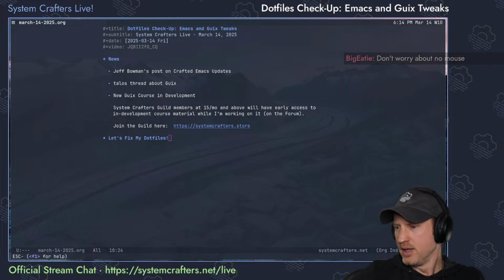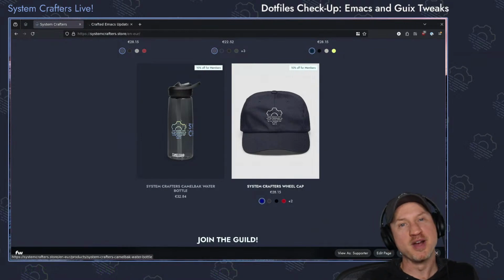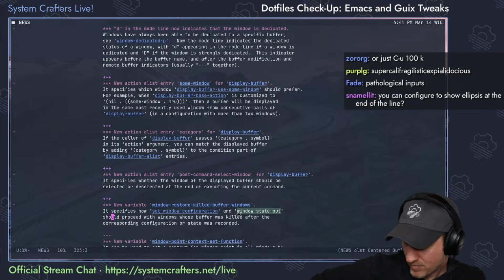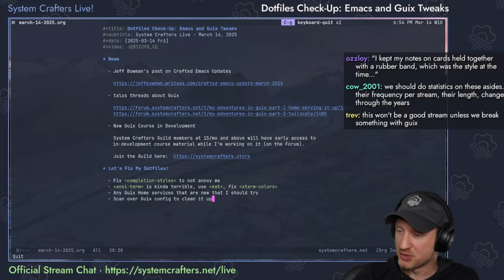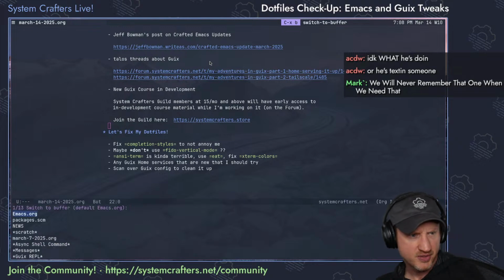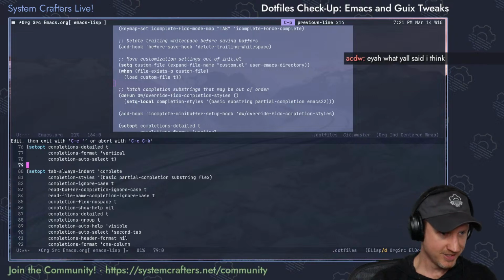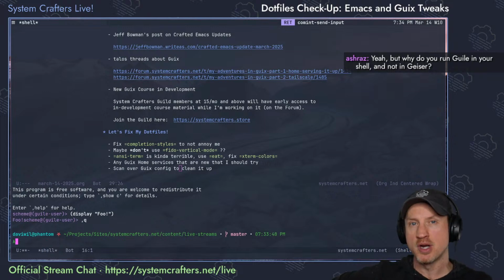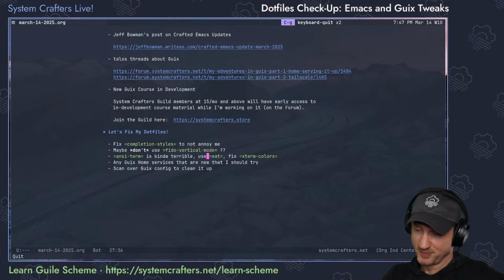Dotfiles Check-Up: Emacs and Guix Tweaks - System Crafters Live!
In this stream, we'll take a look at the current state of my dotfiles repository and discuss a few improvements I'd like to make to both the Emacs and Guix configurations.

We'll spend some time hacking on those and also attempting to integrate any new Emacs features or Guix home services that I'm not using yet!